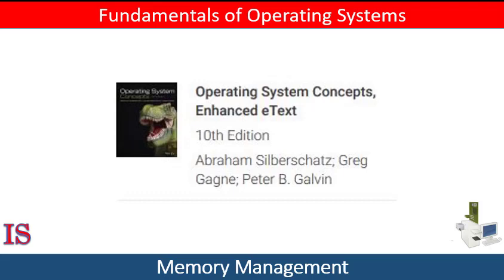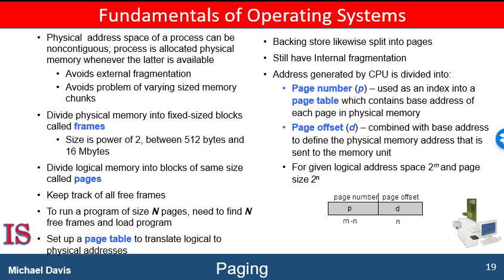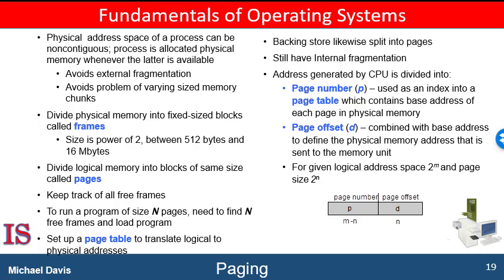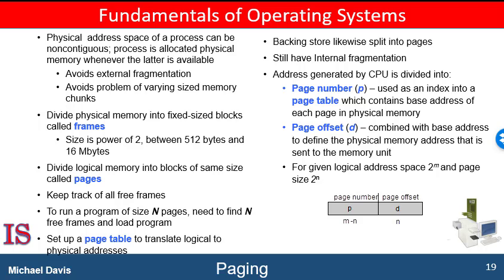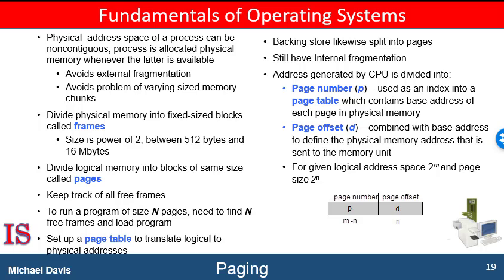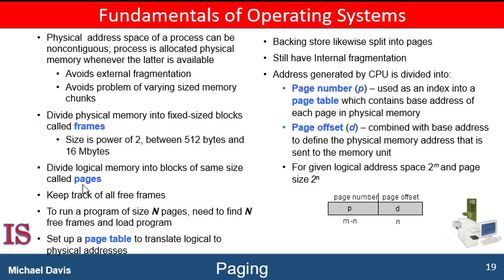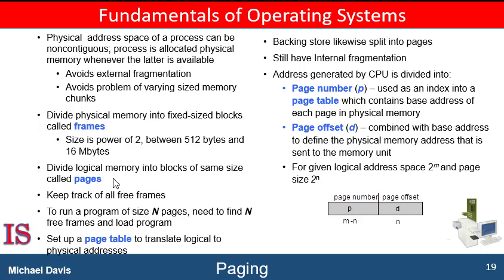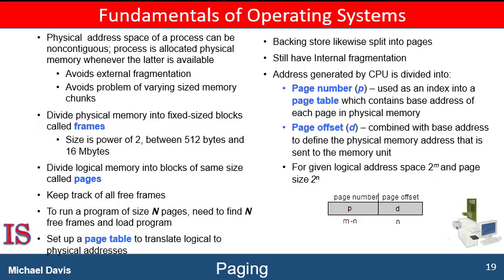M4U9L8 Intro to Paging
Based on the textbook Operating System Concepts by Silbershatz, Gagne and Galvin